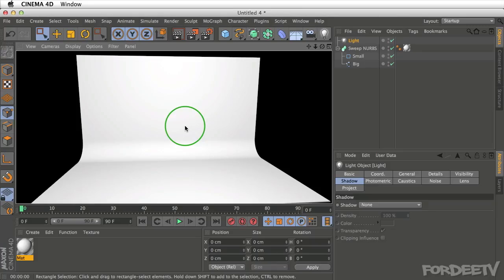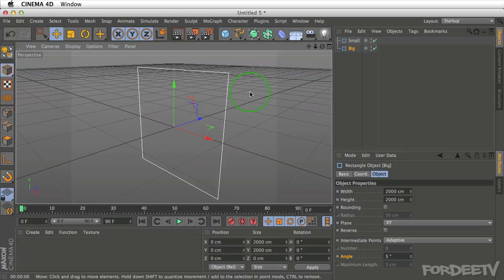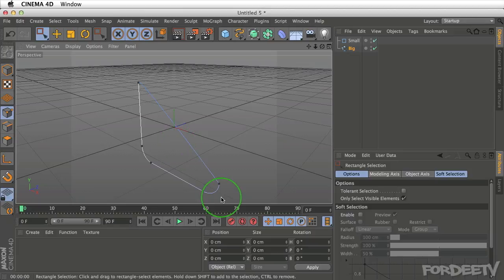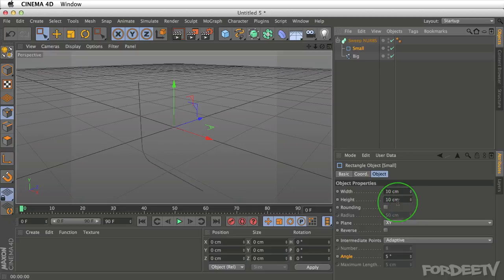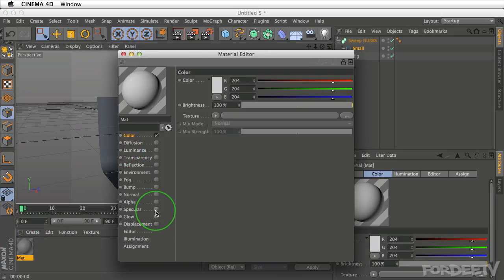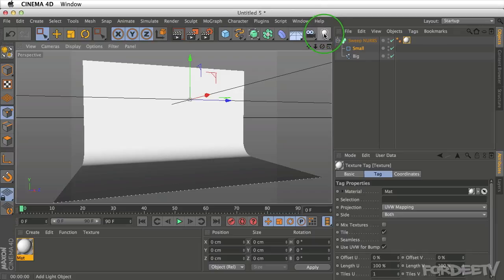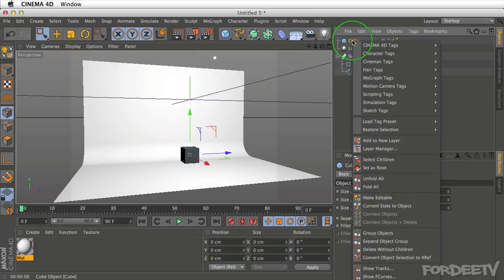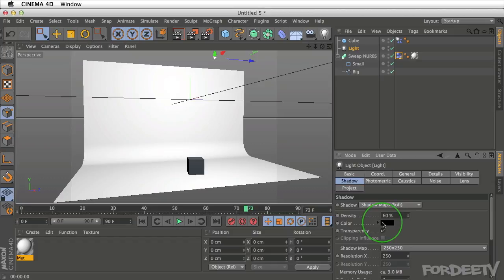Cinema 4D Quick Tip Tutorial - Create a 3D Cyclorama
In this Quick Tip Cinema 4D Tutorial I demonstrate how to create a 3D Cyclorama in Cinema 4D using two rectangle splines combined with Sweep Nurbs. Your new Cyclorama can be used as a background object in your scenes. The Cyclorama is created with a white material in the tutorial, but the color can be changed to suit your needs.

Topics include:
Rectangle Splines - Create and Modify
Sweep Nurbs - And their Hierarchy
Material Tag - Applying and Changing Colors
Creating and Positioning an Omni Light

Brief Examples - Applying Dynamic Tags to your scene so objects will interact with each other.

I am still learning the in-and-outs of Cinema 4D and plan to create more tutorials as I go. I plan on doing an overview of the software and modeling in the near future, and would love to hear feedback on the series and I continue.

Thanks,
Fordee